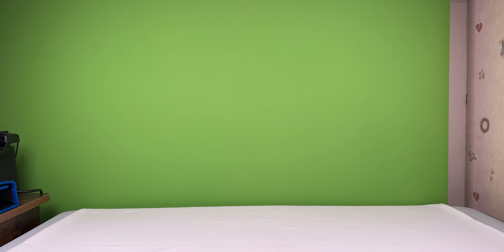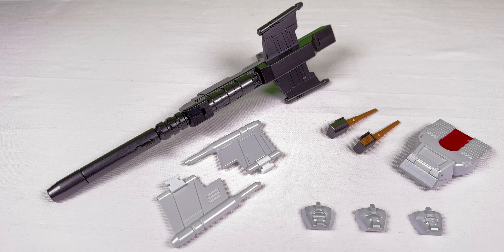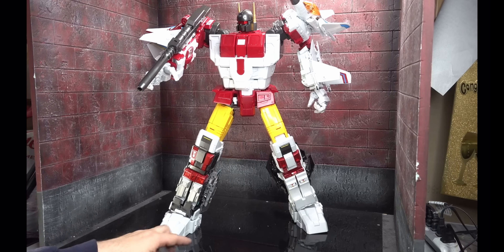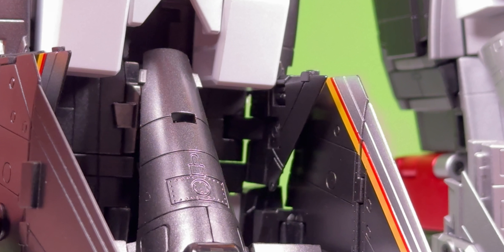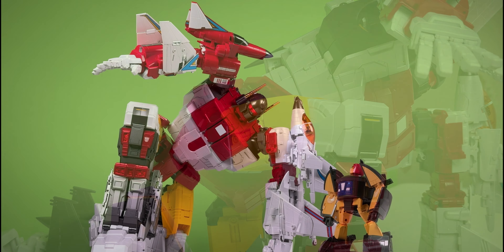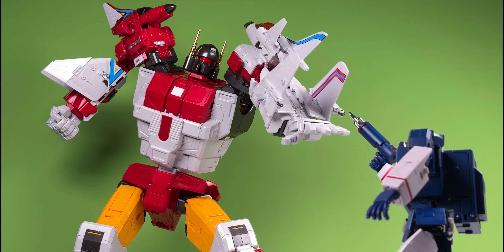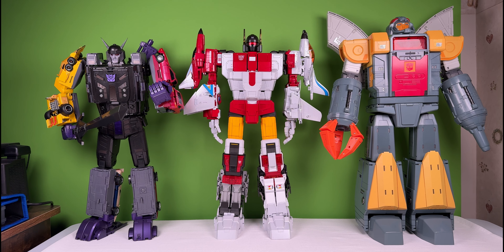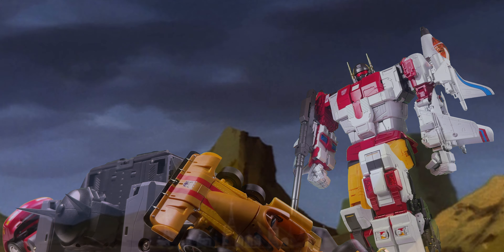Brief look at FansToys Ethereaon (Not Masterpiece Superion)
If you'd like to see more brief looks at figures, be sure to check out the Brief look at playlist.

Chapters
Intro - 0:00
Accessories - 0:18
Robot mode - 0:39
Iceman fix - 1:42
Generations comparison - 3:36
Masterpiece comparison - 3:46
Combiner comparison - 4:01
Partial combiner comparison - 4:09
Outro - 4:18